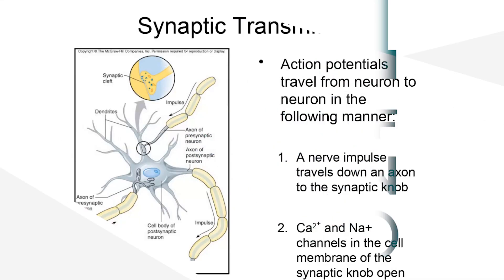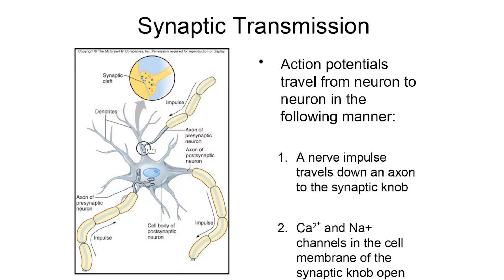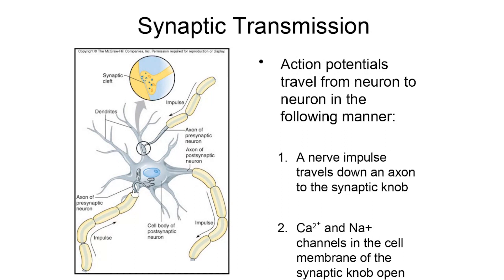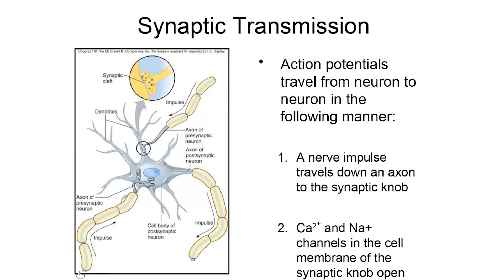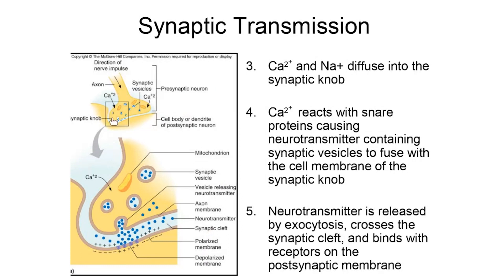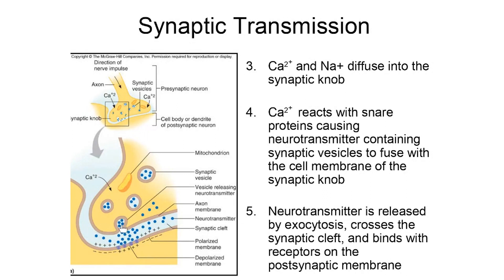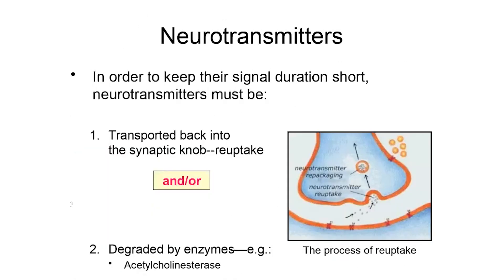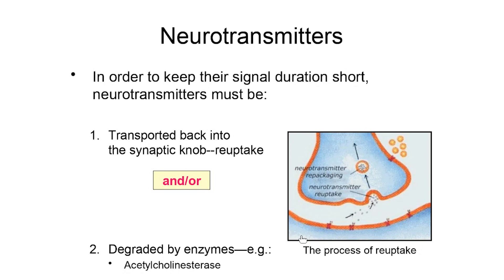Synaptic transmission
Discusses the transmission of nerve impulses across the synapse